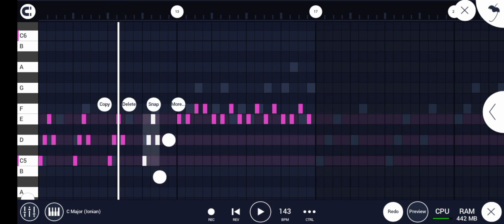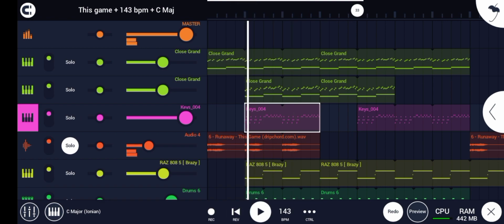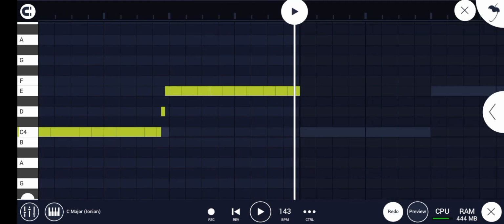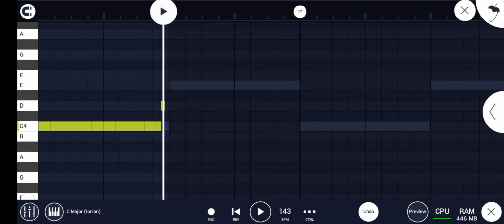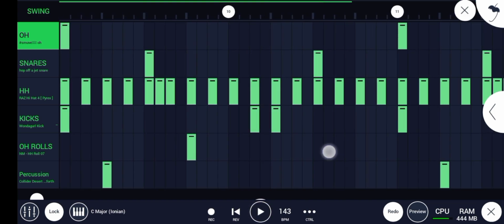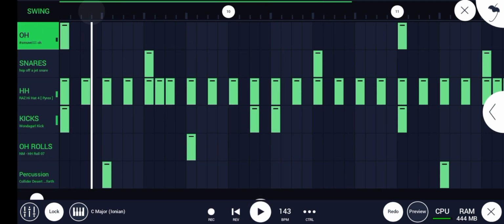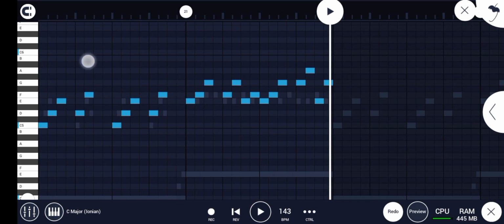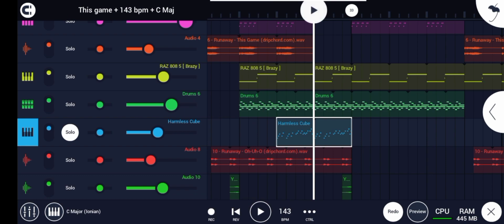Making Dark Beats Like Metro | How To Make Trap Beats In Fl Studio 2023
In this video, I show you how to make dark beats for future and lil baby. I was inspired by metro boomin new album.

🎈 Need More Drum kits? Dont worry i got you!!!

📦 Sign up with and get one week of free beats and purchase after that: My Email is  send a message to me and i will get back to you shortly.

Tags ignore :

How to make beats like metro boomin
How to make dark beats in fl studio
How to make dark trap beats
How to make beats in fl studio mobile
How to make trap
Making trap music
How to make evil beats
How to make dark melodies
How to make hard 808
How to make aggressive beats
Making beats like metro boomin
nicolasmadeit makes dark trap beats
nicolasmadeit makes beats from scratch
nicolasmadeit makes beats in fl studio mobile
nicolasmadeit shows you how to make beats in fl mobile
nicolasmadeit shows you how to make dark trap beats from scratch
nicolasmadeit make beats in fl studio